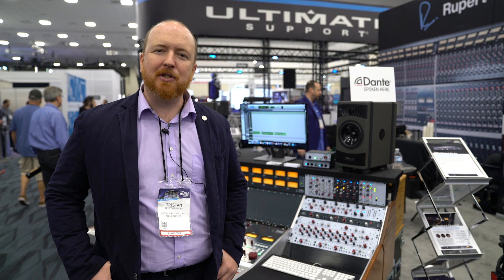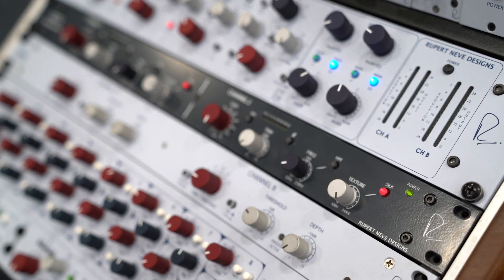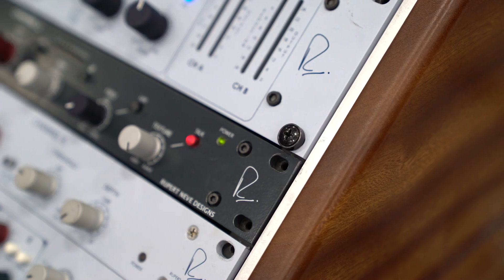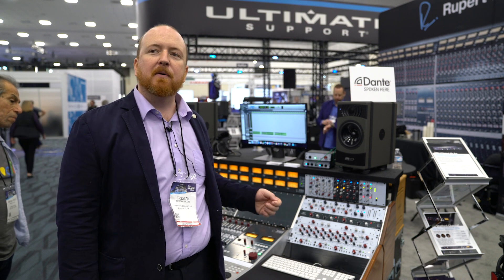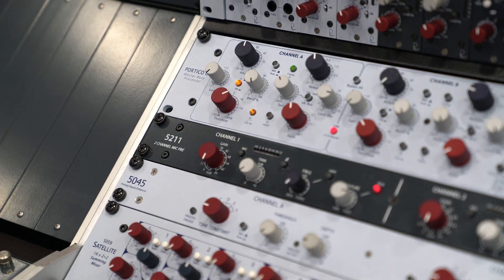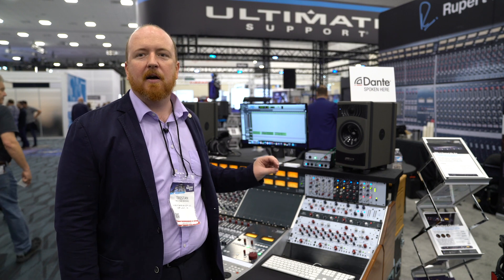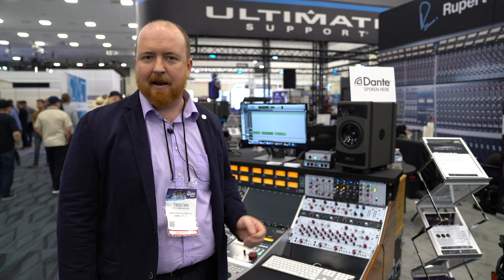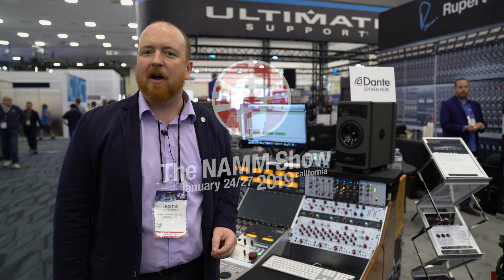Rupert Neve Designs 5211 Dual Mic Pre | Winter NAMM 2019 | Vintage King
Rupert Neve Designs brought the 5211 Dual Mic Pre to Winter NAMM 2019.